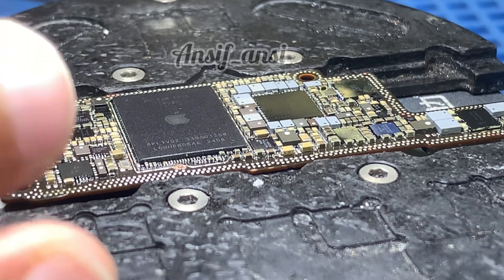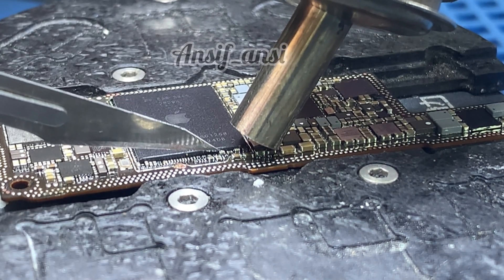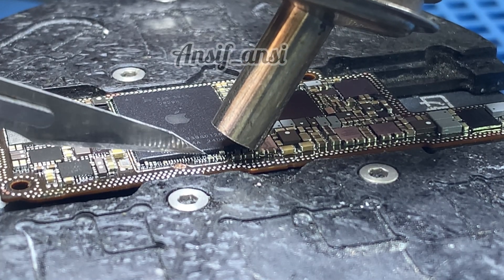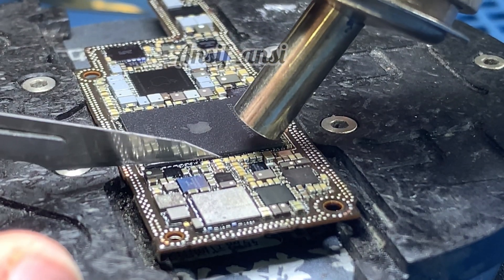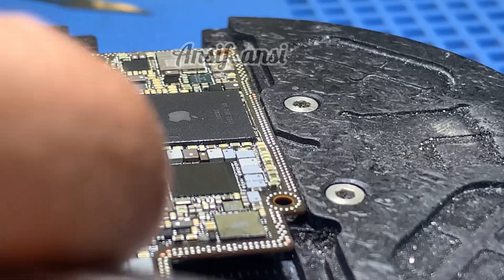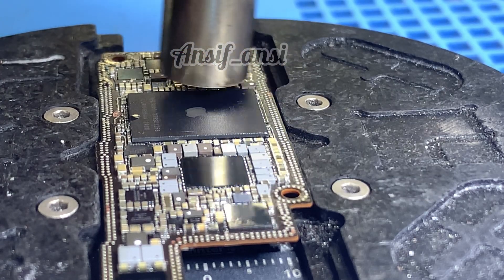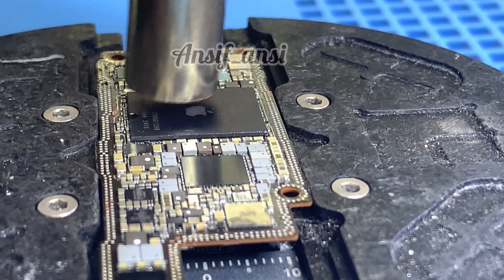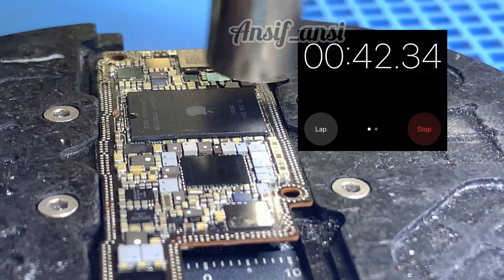iPhone CPU Lifting Guide | Complete Step-by-Step with Heat & Tips”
🔧 iPhone CPU Lifting Guide | Step-by-Step with Heat Technique 🔧

In this video, we show you how to lift the CPU from an iPhone motherboard safely and professionally. Whether you’re working on baseband issues, reballing, or full rework, this guide provides all the essential steps using controlled heat (hot air/hair dryer method).

✅ What You’ll Learn:
 • Proper heating technique for CPU removal
 • Right temperature and airflow settings
 • How to avoid pad damage
 • Tools required for safe CPU lifting
 • Real-time tips during the lift process

🧰 Tools Used:
– Hot Air Rework Station / Hair Dryer
– Precision Spudger
– Thermal Tape
– Microscope (for safety checks)

📌 Applicable Models:
Works with various iPhone models including iPhone X, XS, 11, 12 To 16 series

 1. How to Reball iPhone CPU Easily – Full Guide
 2. iPhone Dead Boot Fix After CPU Work
 3. How to Clean iPhone CPU Pads Safely

💬 Drop your questions in the comments – I’m happy to help!